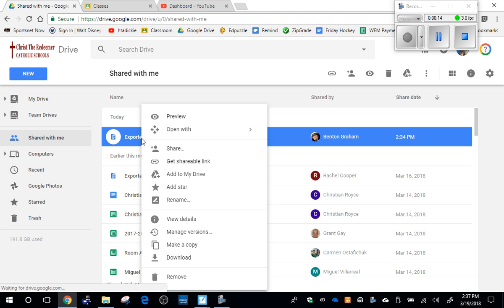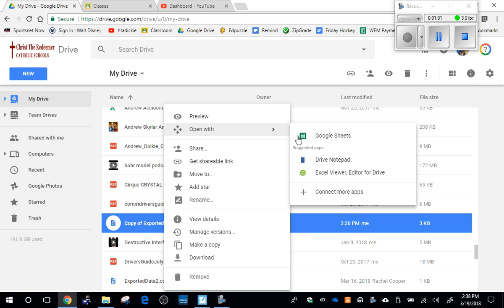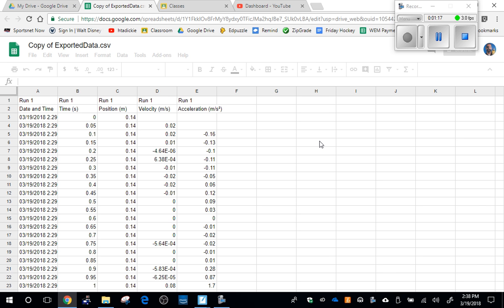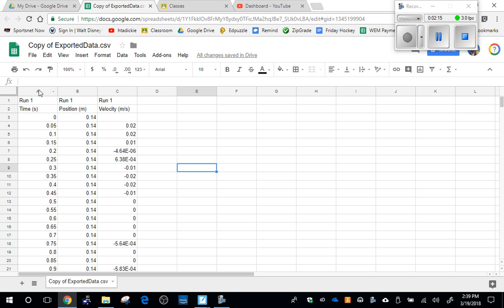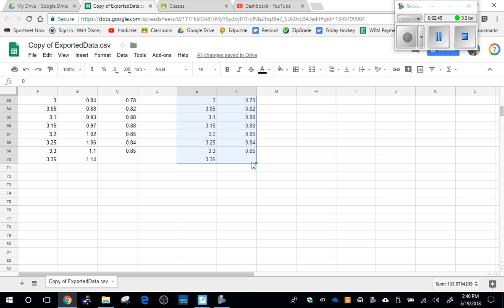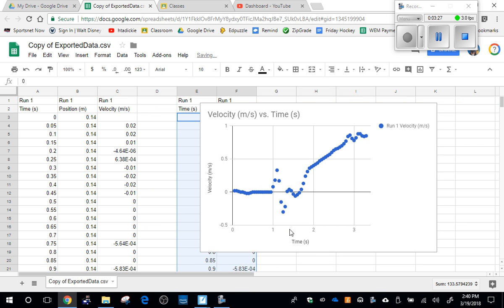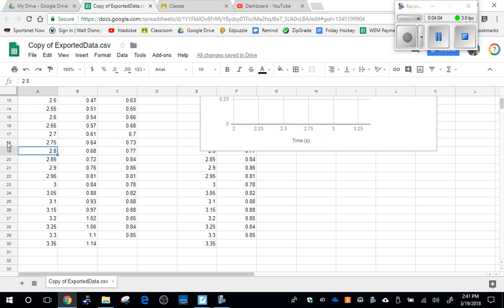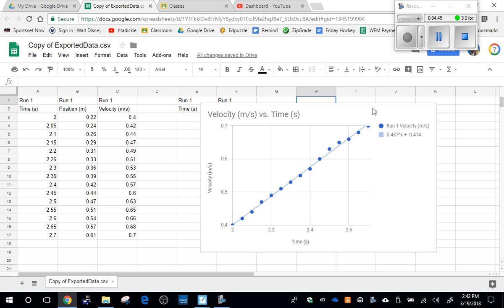(P2018S) Acceleration Lab (Importing Data and Graph Plotting)